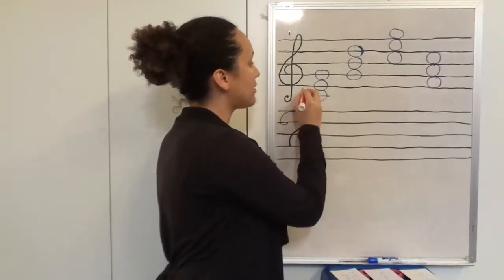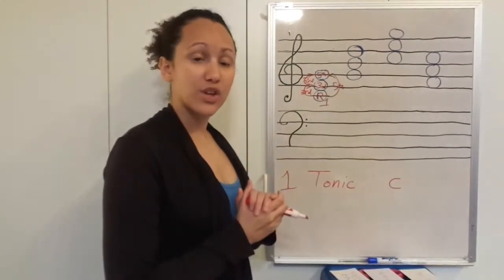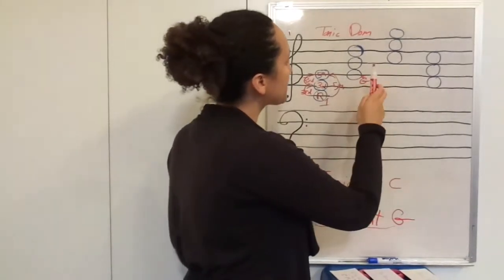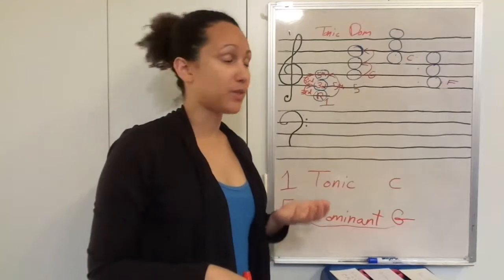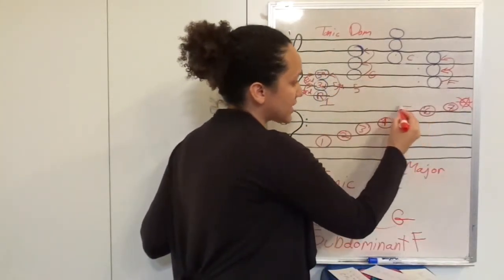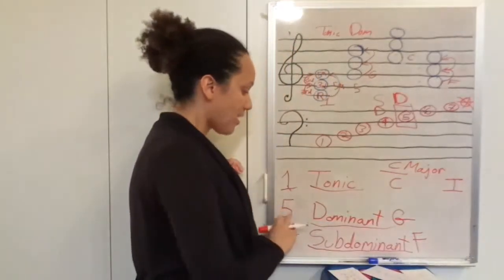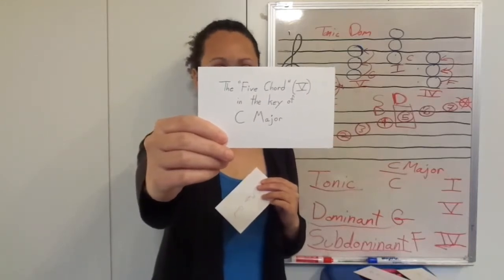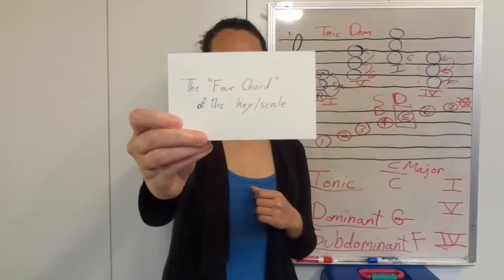Music Theory: Level One, Lesson 27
C Major, Primary Triads, Chords, Tonic, Dominant, Subdominant